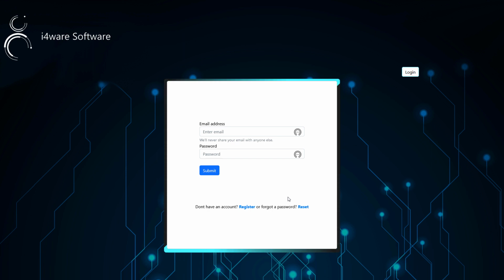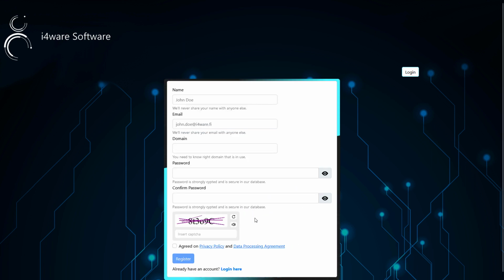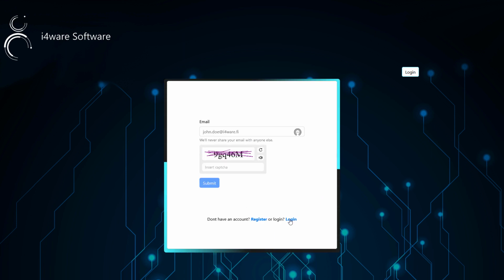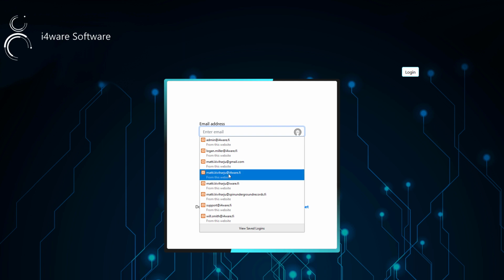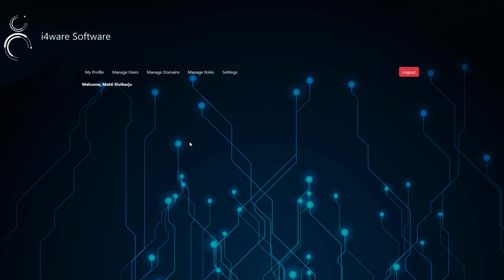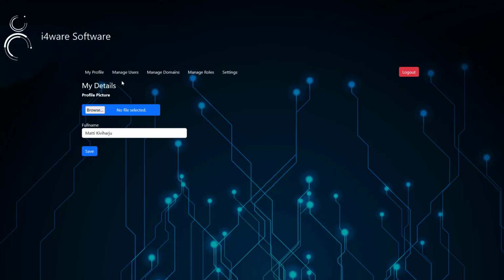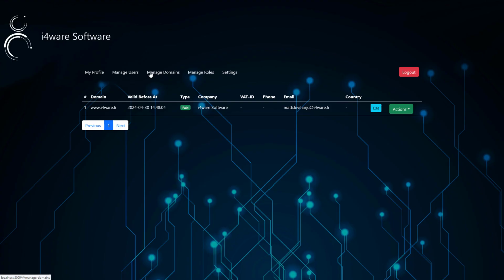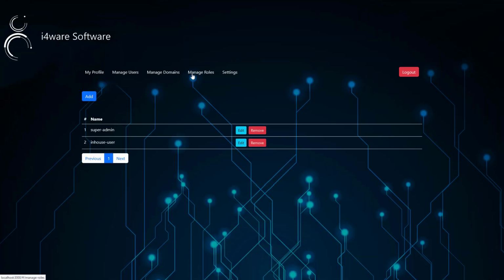i4ware - SDK - what new this time and incomplete things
For i4ware - SDK I introducing a new things in this Software Development Kit haves but depended to title of this video I just forgot to introduce incomplete profile page editor. In profile page image cropper do not work as wanted yet and user's full-name can not be saved to the  database with changes.